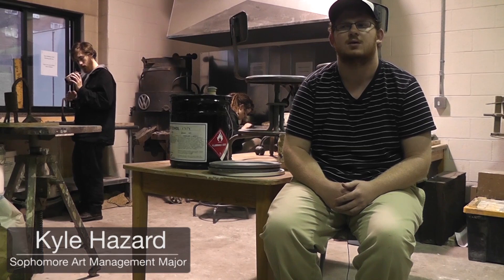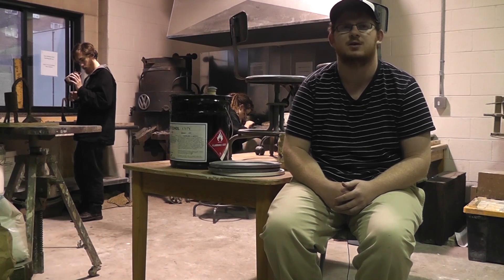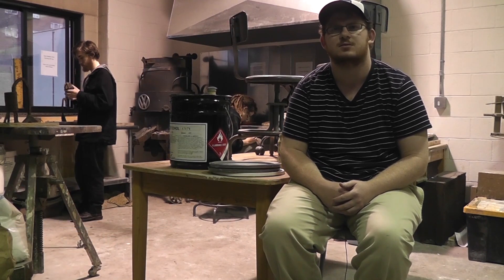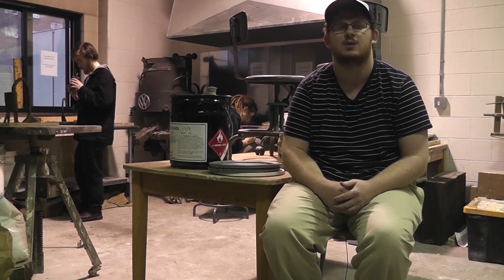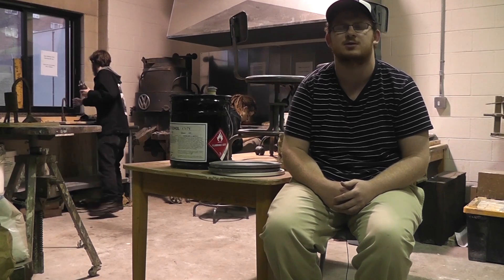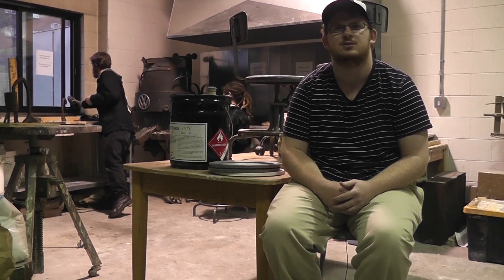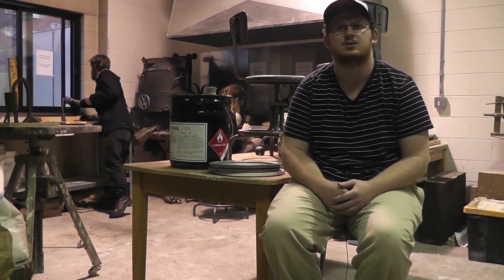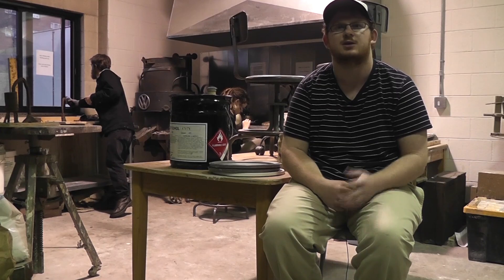Roy Strassberg: Sculpture Artist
Enjoy a brief feature on Roy Strassberg, Interim Chairperson of the Art Department at ASU, as well as, a sculpture artist whose inspiration fosters from his family's history in the Holocaust.

Video by: ALLISON CLARK, Intern Videographer